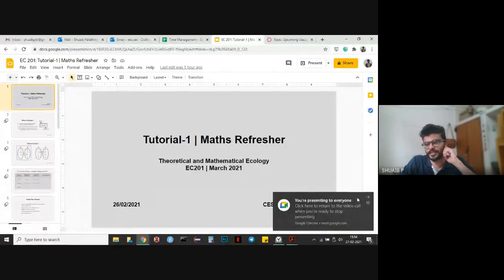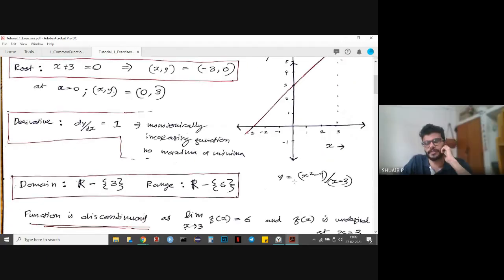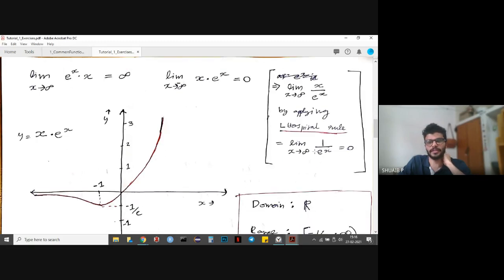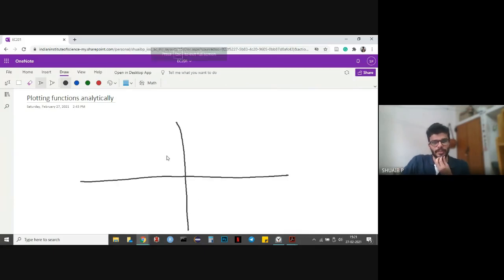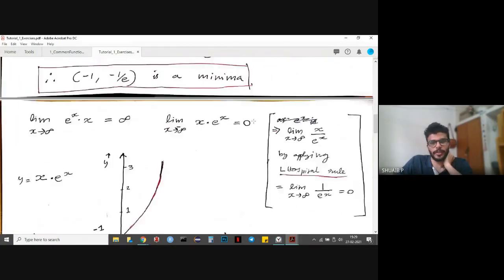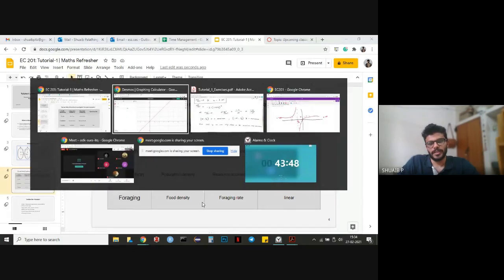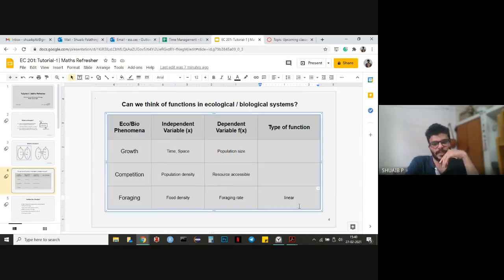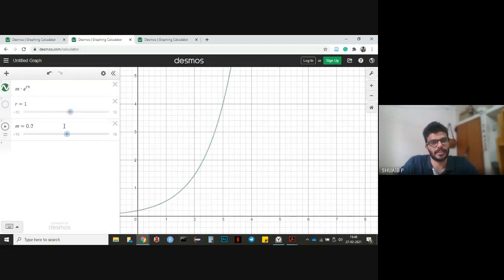EC 201: Tutorial 1A by Shuaib Palathingal, Basics of Functions